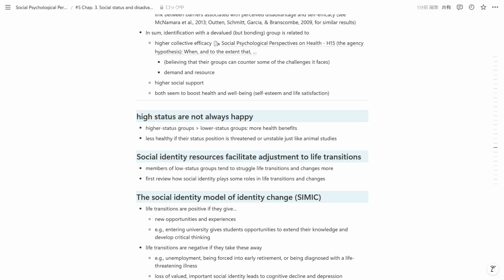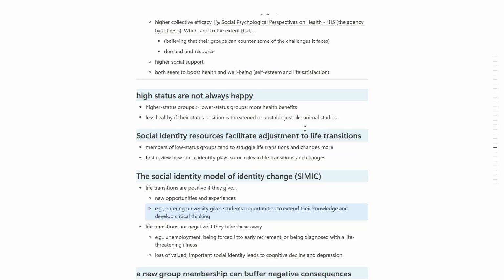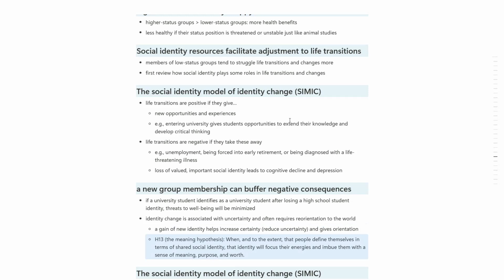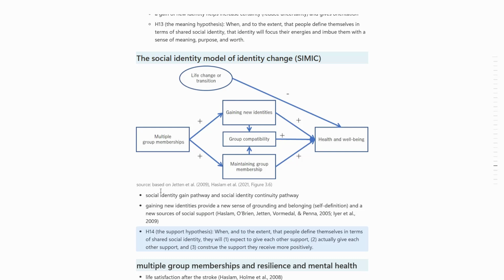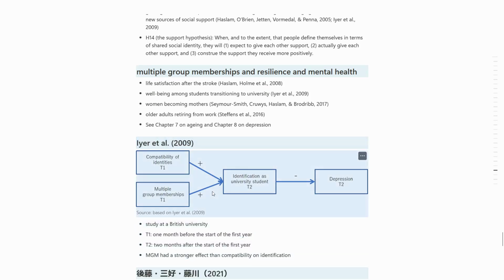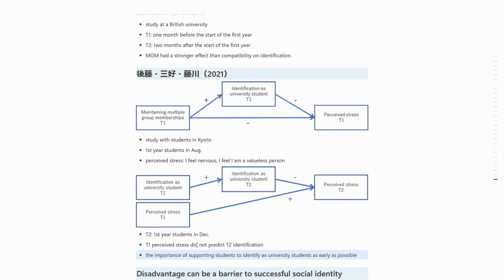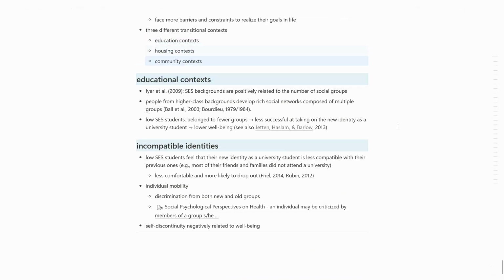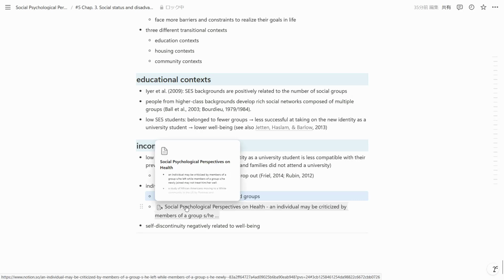Social Psychological Perspectives on Health 7_1 2024